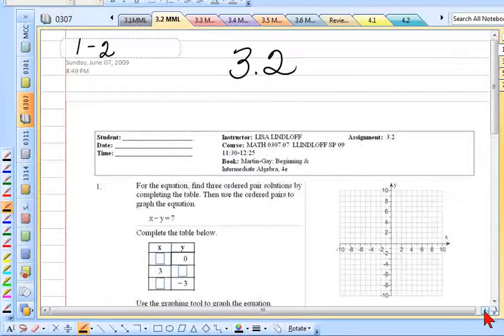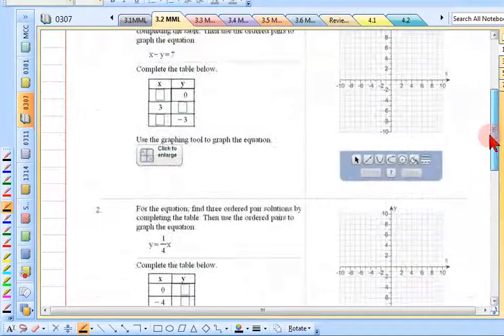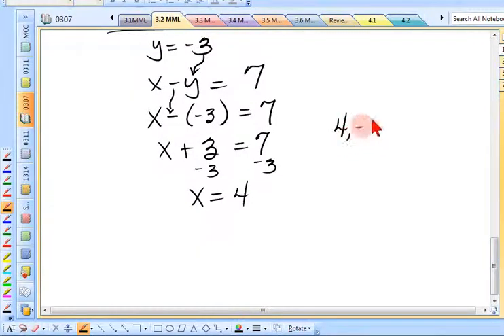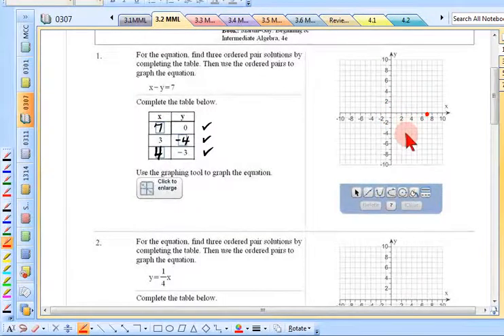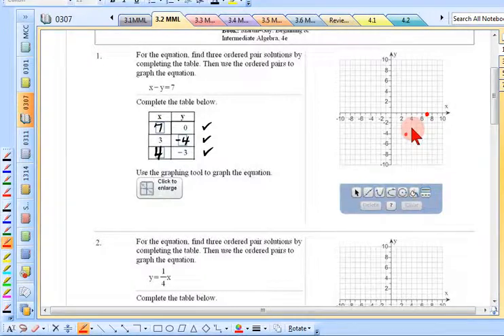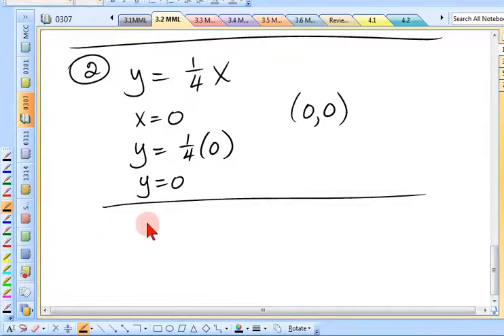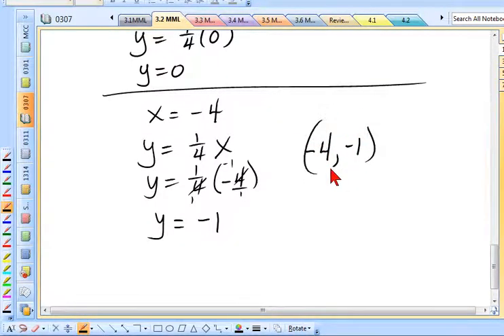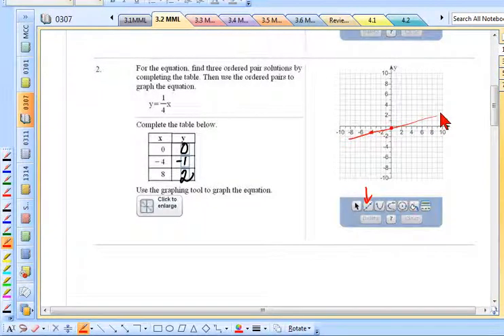307 3 2part1